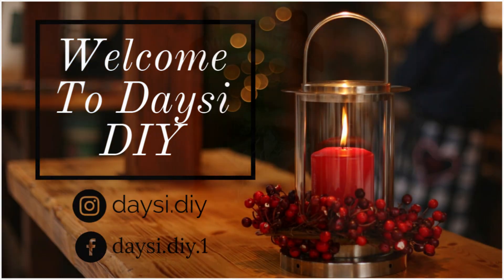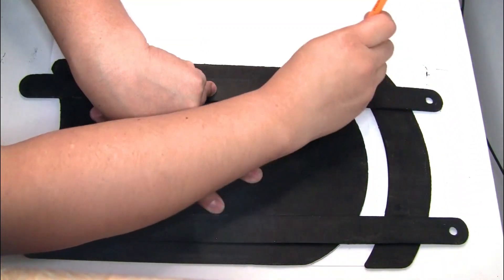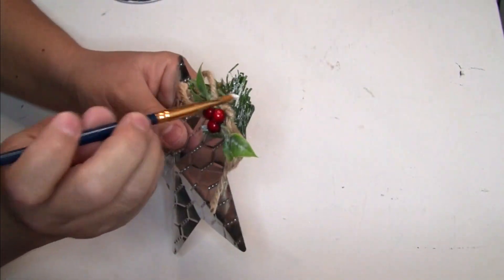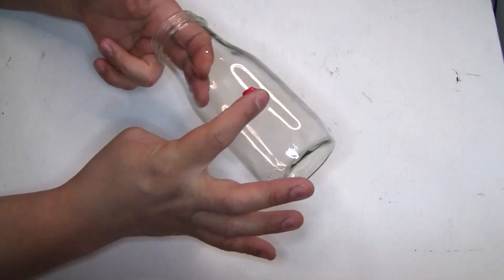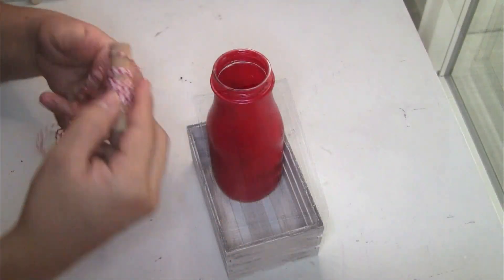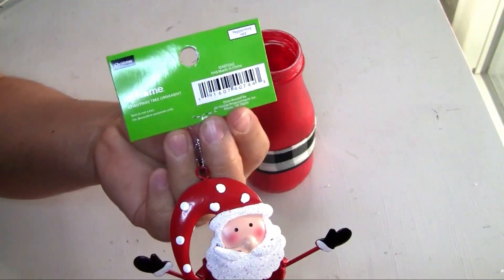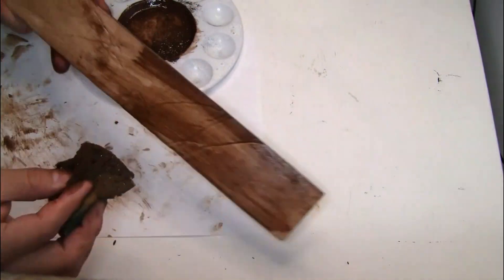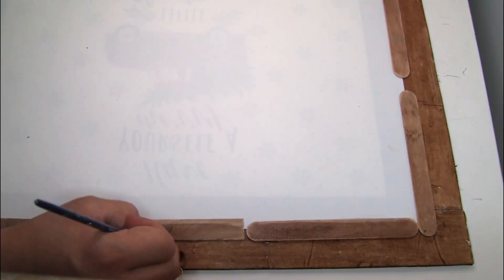5 Christmas Dollar Tree DIYs 2020 | DIY Dollar Tree Home Decor | Easy Christmas Decor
In this video I will show you how to make these quick and easy Christmas  DIY'S. Using items mainly Dollar Tree Product. I hope you enjoy these idea.

Below is the items you will need for this projects.

DIY #1
~1 Christmas Wood Decor  ( Dollar Tree )
~1 Christmas Ornament  ( Dollar General )
~1 Red Scrapbook paper
~1 Clothespins ( Dollar Tree )
~Berries Whites  ( Dollar Tree )
~Greenery
~Scissors ( Costco )
~Mod Podge Matte ( Dollar Tree )
~Adhesive E6000 ( Walmart )
~Craft Wise Chalkboard Paint  ( Dollar Tree )
~Rust- Oleum Chalked Paint Linen White ( Amazon )

DIY #2
~1 Glass Bottle
~Ribbon
~Martha Stewart Glass Paint Pearl ( Tuesday Morning )
~Berry Garland ( Dollar Tree )
~Scissor ( Costco )

DIY #3
~1 Glass Bottle
~1 Wood Crate ( Dollar Tree )
~ Ribbon
~ 1 Sticker
~Greenery
~Scissor ( Costco )

DIY #4
~Christmas Ornament ( Dollar General )
~Scissor ( Costco )

DIY #5
~Foam Board White ( Dollar Tree )
~Craft Sticks ( Dollar Tree )
~ Picture Hanging Kit ( Dollar Tree )
~1 Placemat  ( Dollar General )
~Adhesive E6000 ( Walmart )
~Natural Bath Sponge ( Dollar Tree )
~Waverly Chalk Paint Truffle ( Walmart )
~Waverly Chalk Paint Antique Wax ( Walmart )